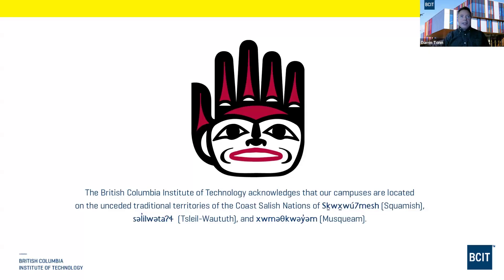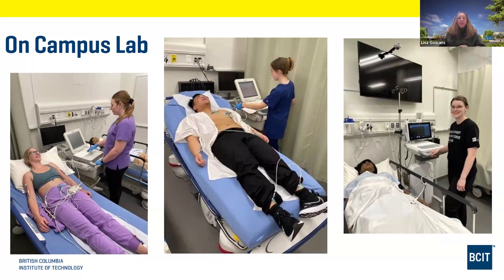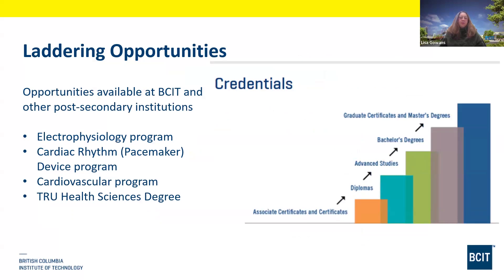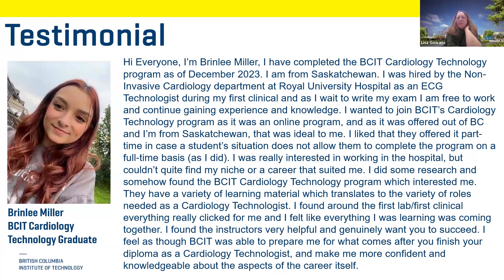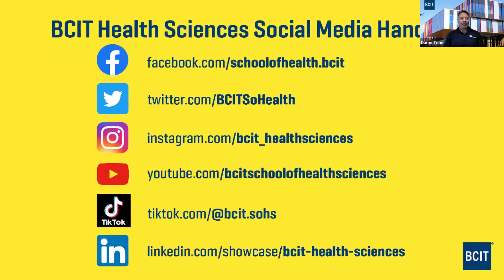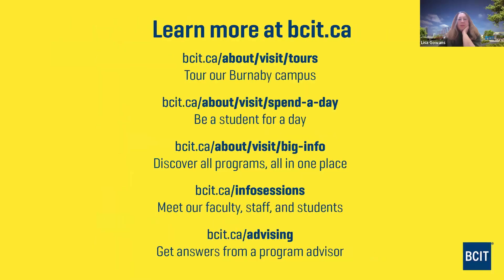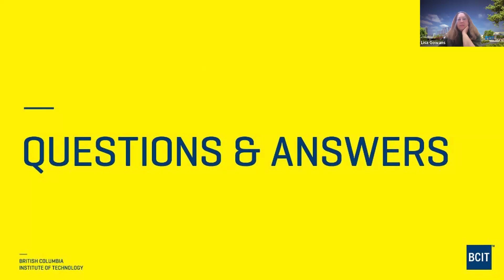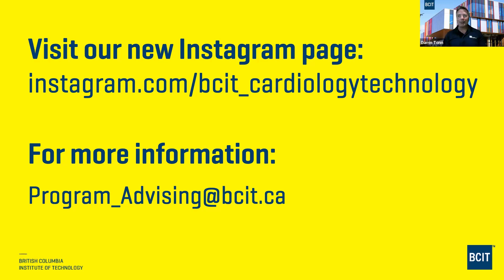BCIT Cardiology Technology – Online Info Session - March 2024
British Columbia Institute of Technology Cardiology Technology Info Session recorded March 2024. Topics discussed in this session are subject to change without notice.